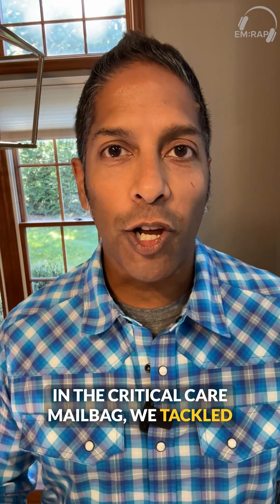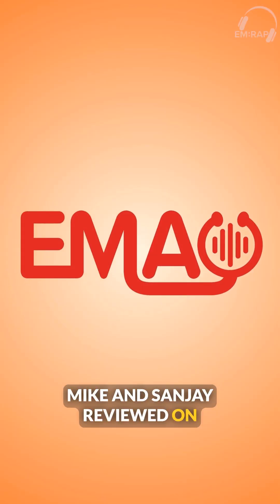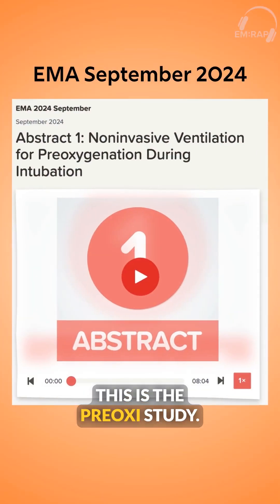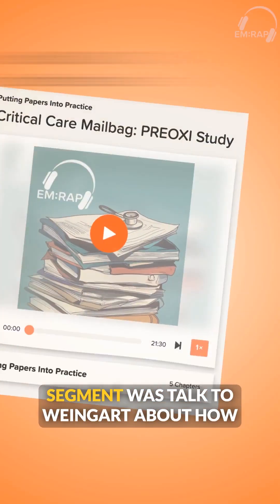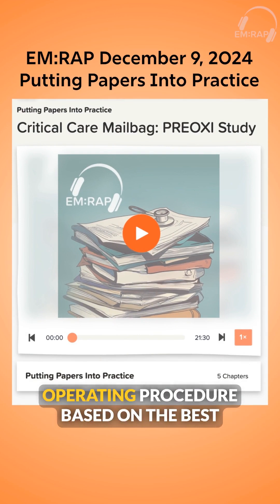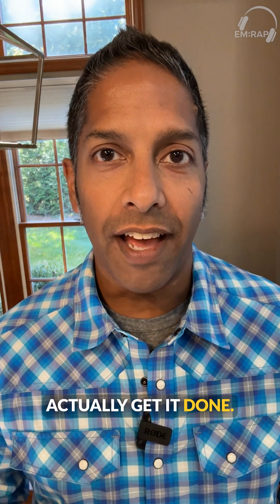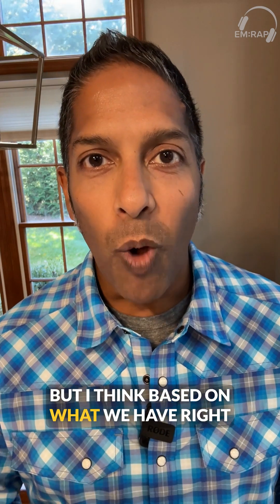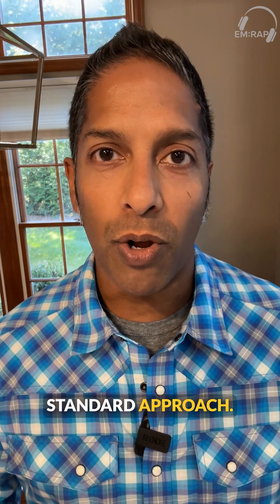PREOXI Study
Swami breaks down a game-changing critical care study that answers a crucial question: what's the best way preoxygenate patients before putting them on a breathing tube?